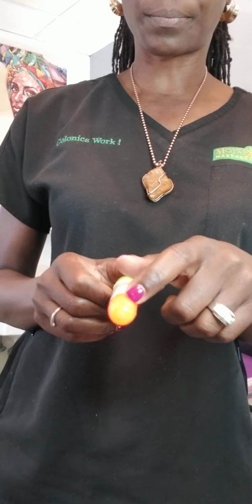Conversation with your favorite Colon Therapist Mo: Colon Therapy vs Colonoscopy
Private office located in Torrance, Ca